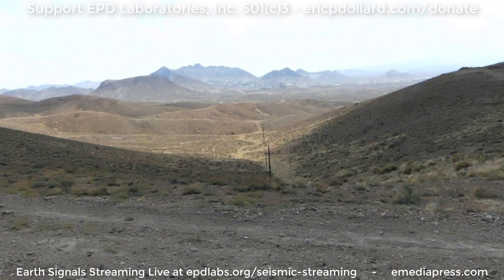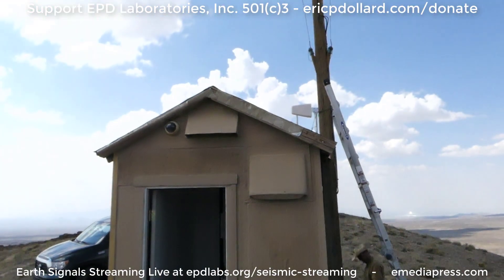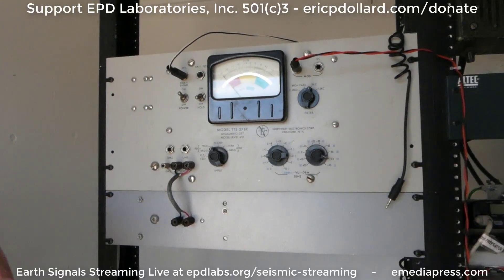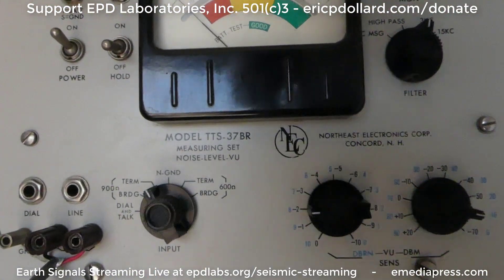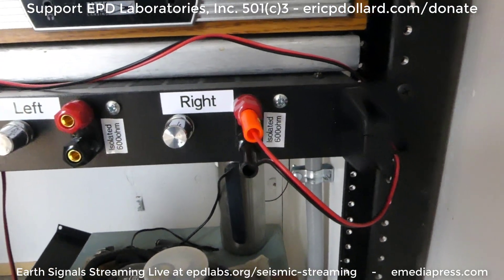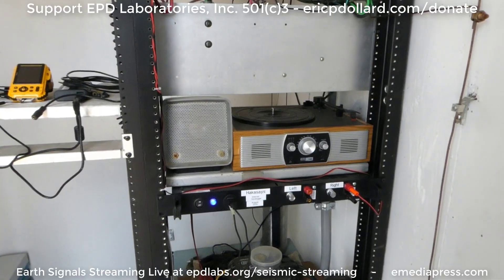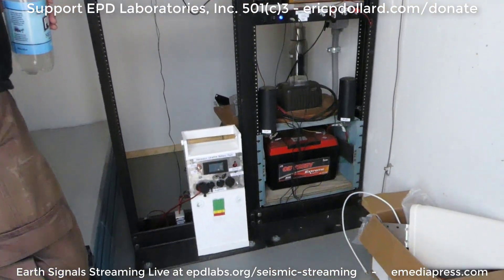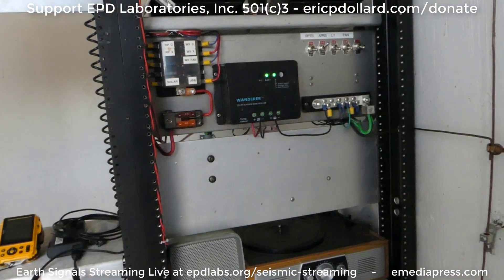PART 2 2025 Aug-Sep Earth Signals, Shack & Long Lines - Hakasays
Overview of the equipment in the shack and what it does.